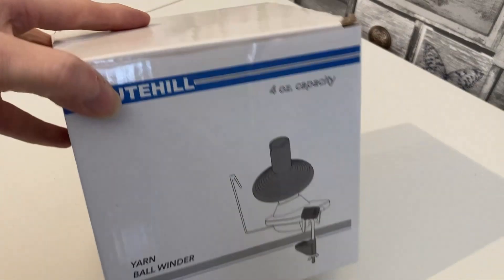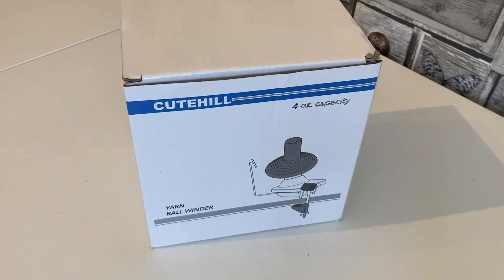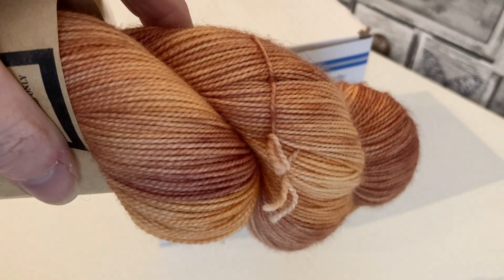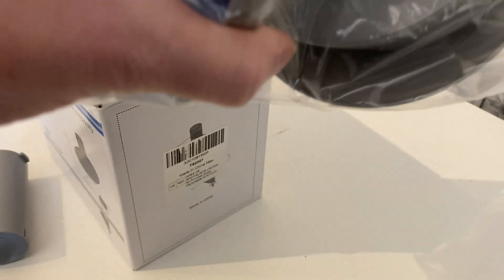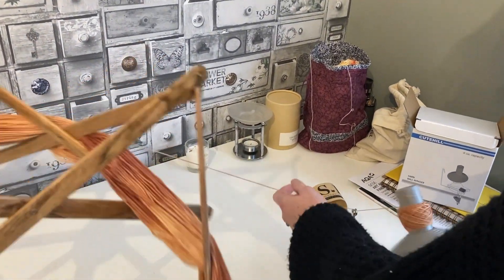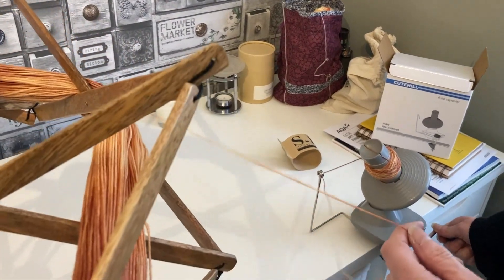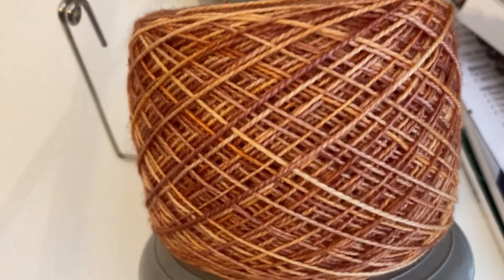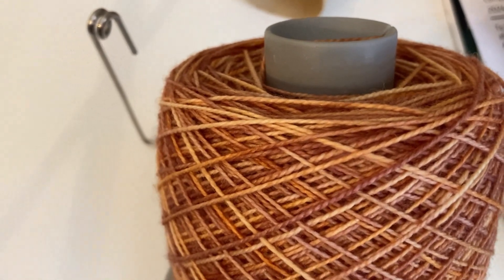Winding My Very First Yarn Cake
Well, given the many skeins/mini skeins I own, this is going to be a game changer!